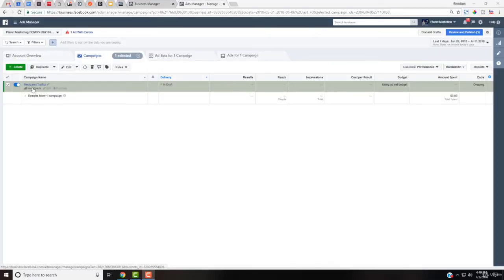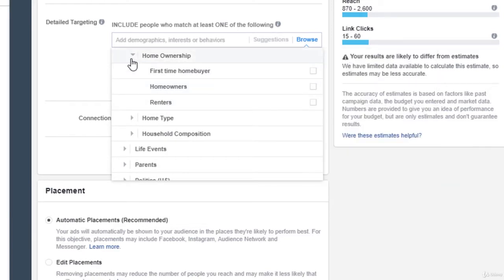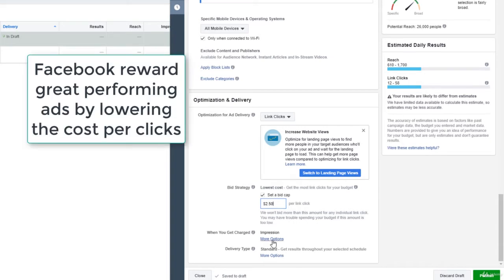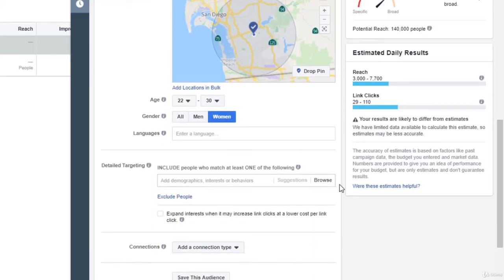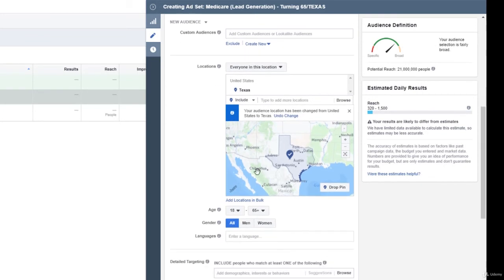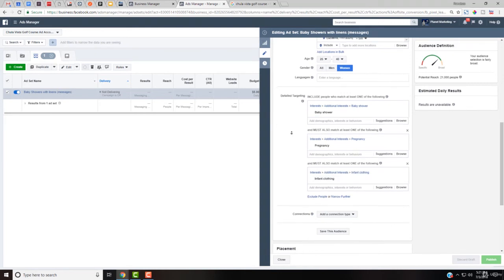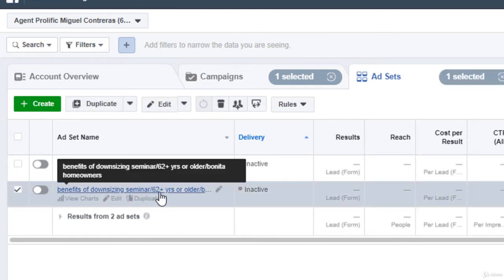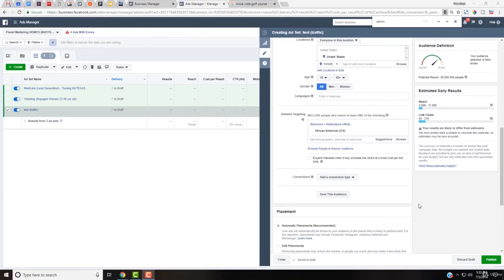How To Create The STRONG Target Audiences? Where the REAL POWER Of FB is!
In this video we're practice together about how to create the Ad Set and target audiences. This section is very important in your business about how you deal with the audiences of ad set.